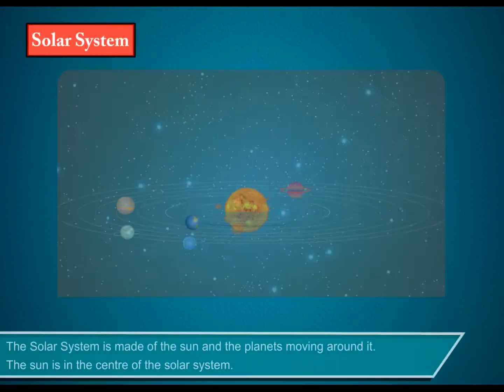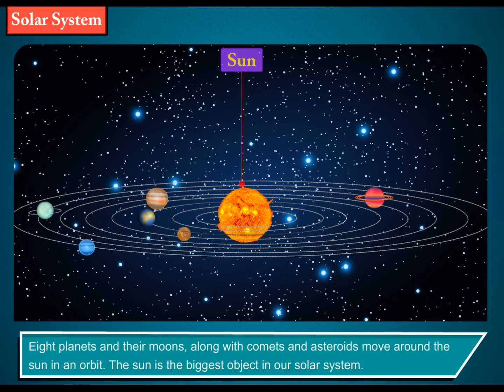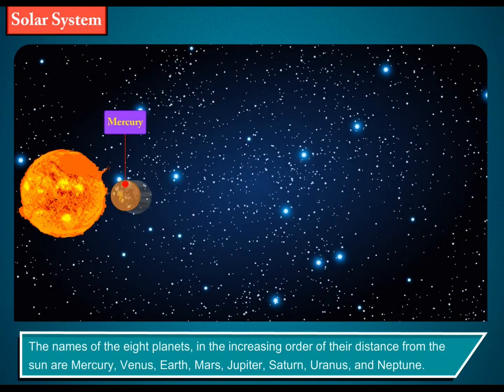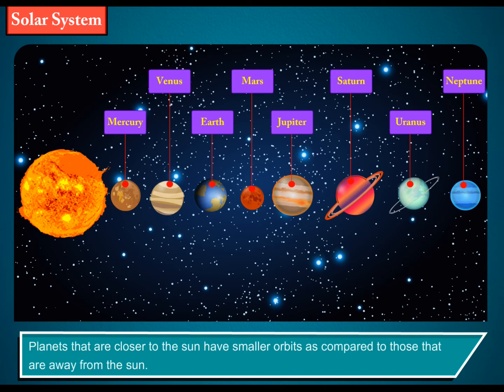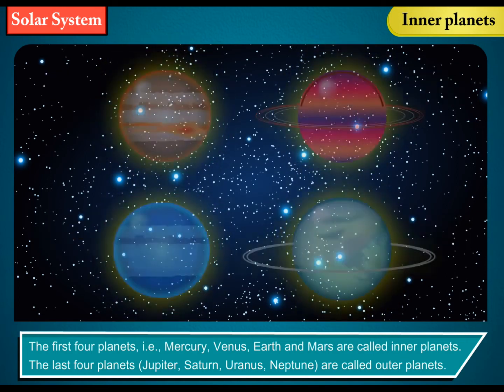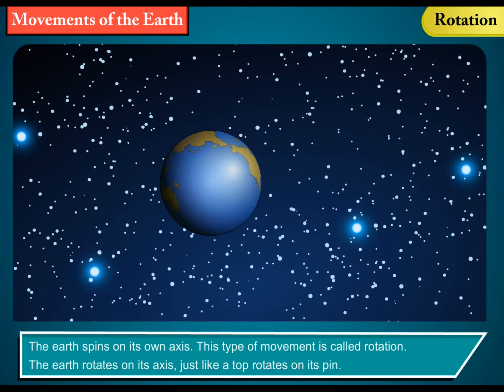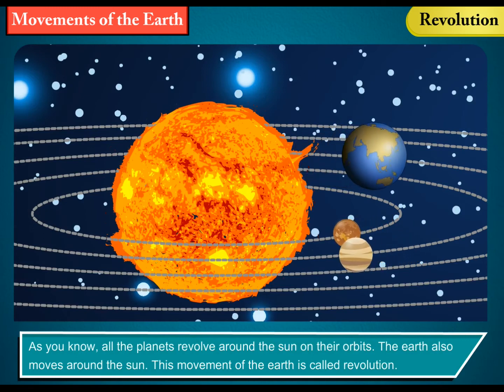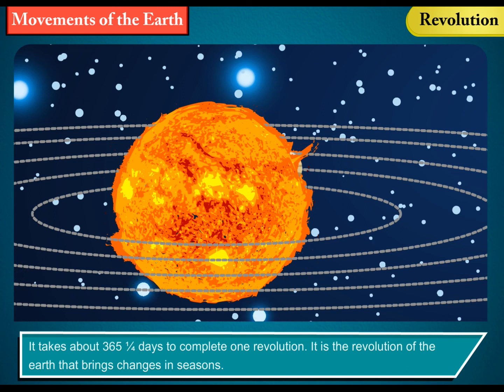Solar System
Solar System (@ Blueprint Digital)